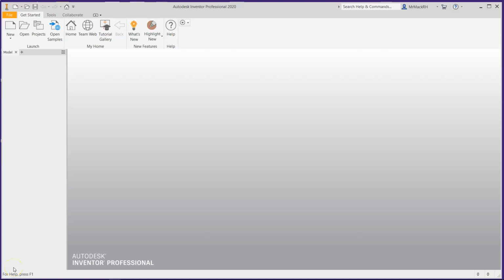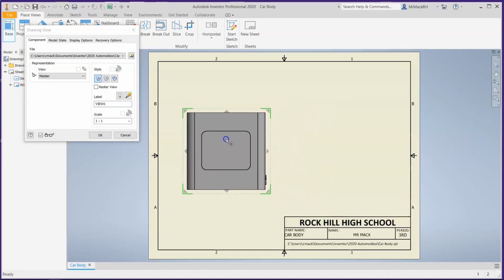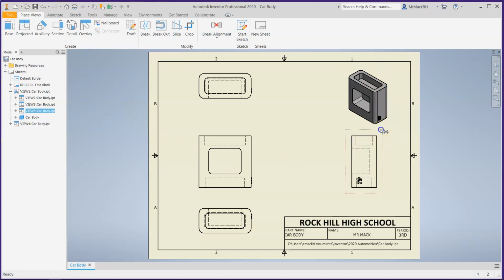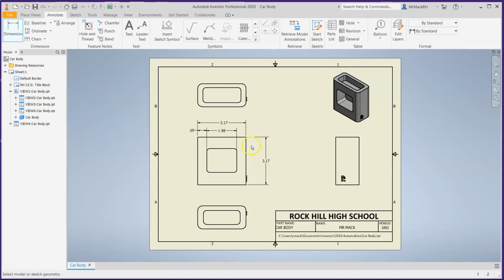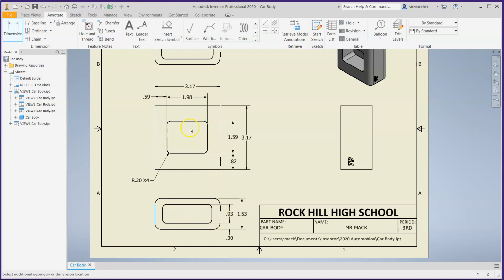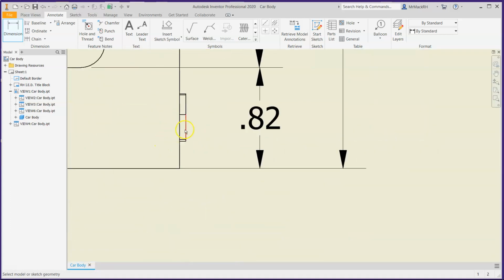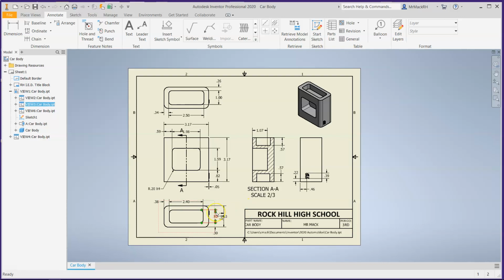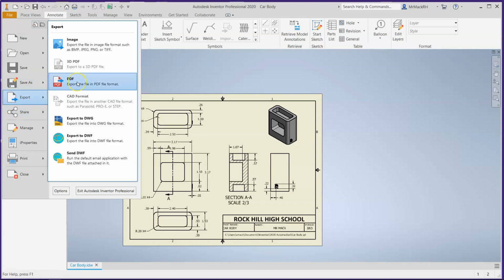Inventor - Car Body Drawing Sheet